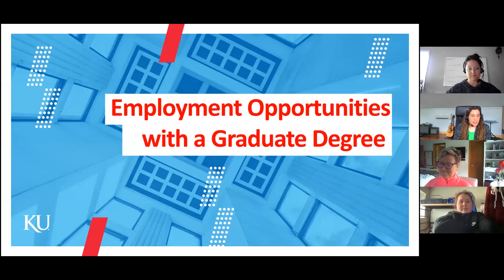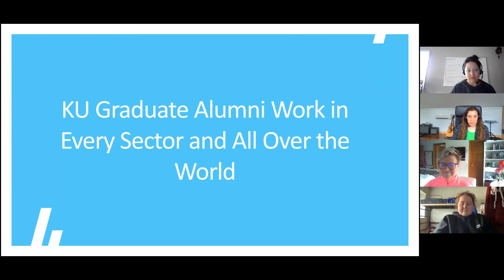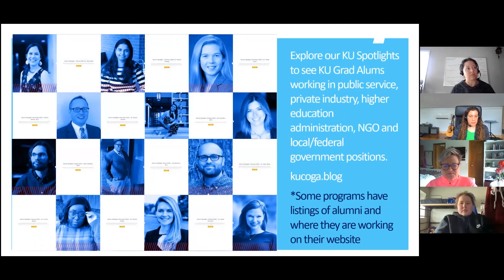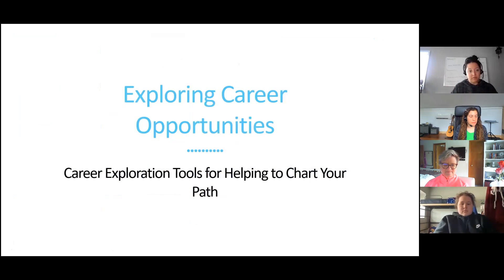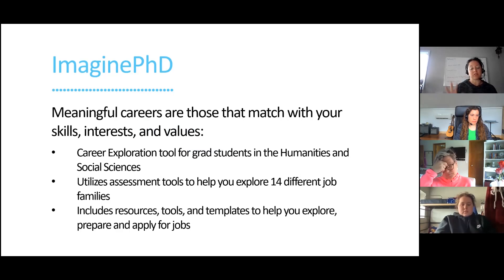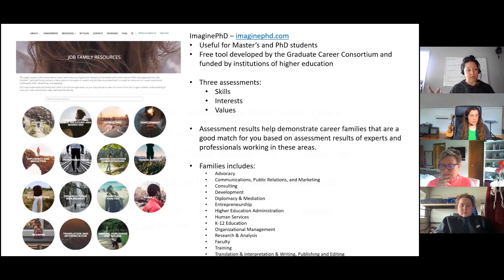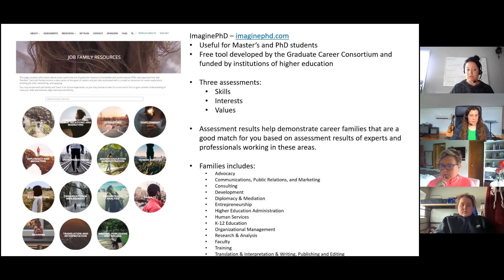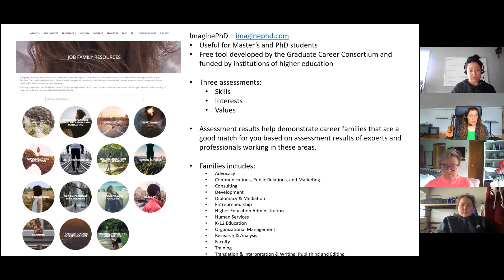Explore Graduate School Week: Employment Opportunities